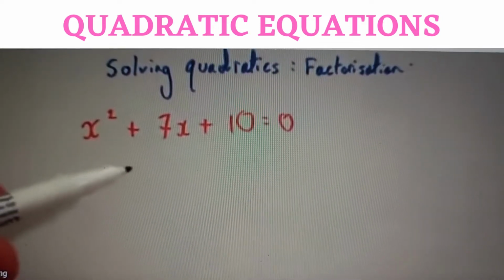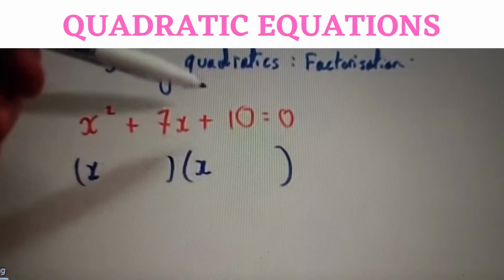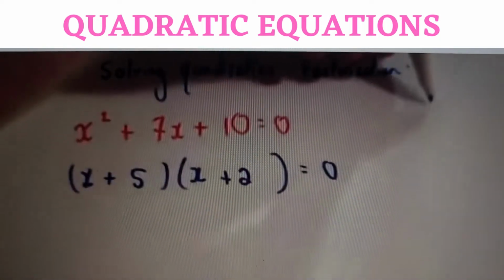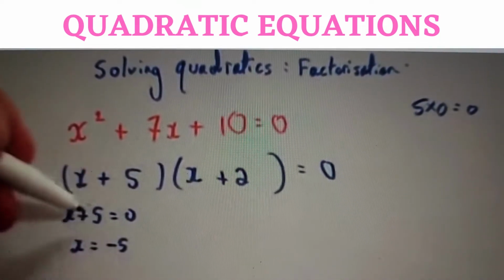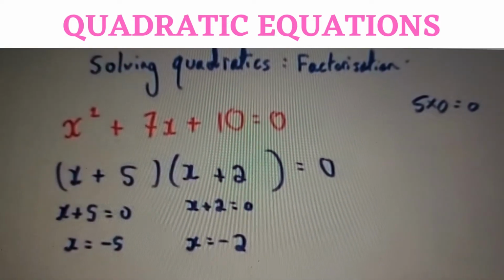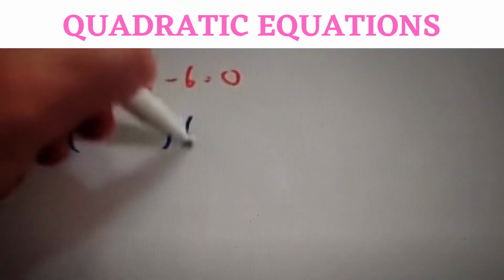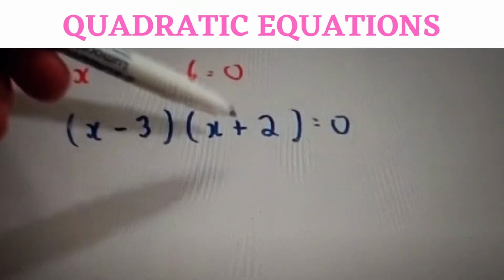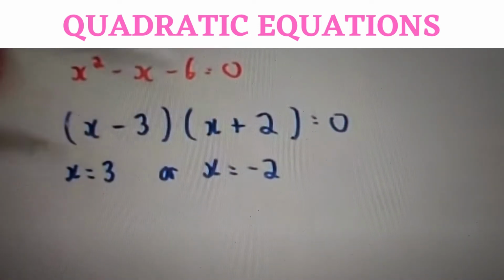How To Solve Quadratic Equations By Factoring with Practice Sums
Quadratic Equations Mathematics with Practice sums